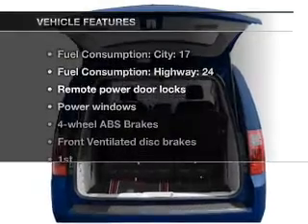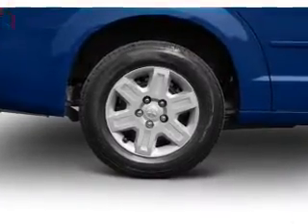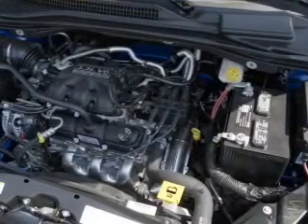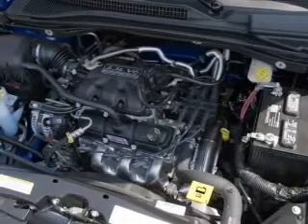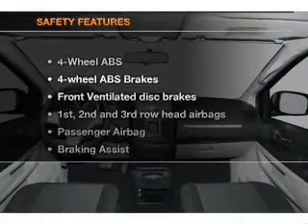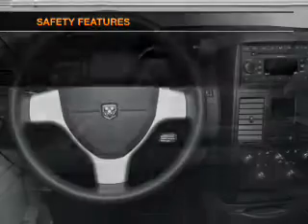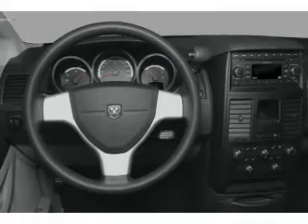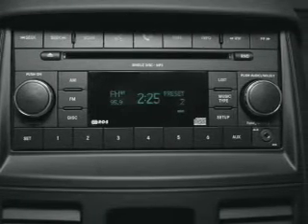2008 Dodge Grand Caravan - St. George UT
Year: 2008
Make: Dodge
Model: Grand Caravan
Trim: SE
Engine: 3.3 liter 6 cylinder 12 valve
Transmission: 4-Speed Automatic
Color: White
Mileage: 52000
Address:
1629 S Convention Center Dr